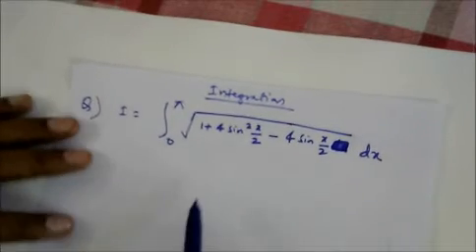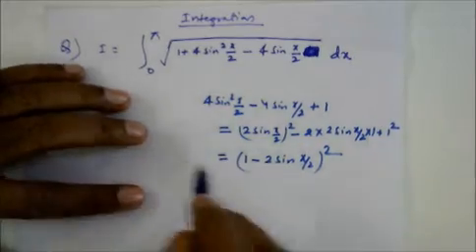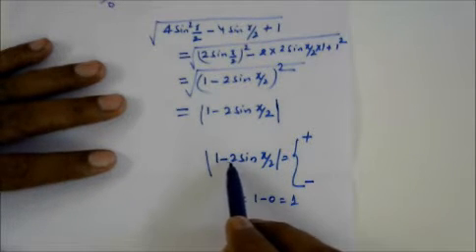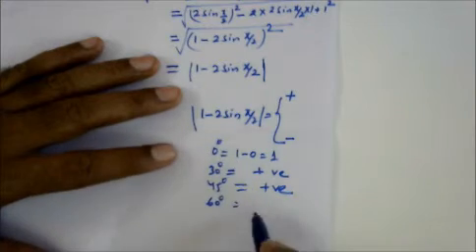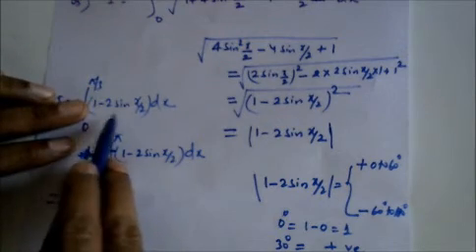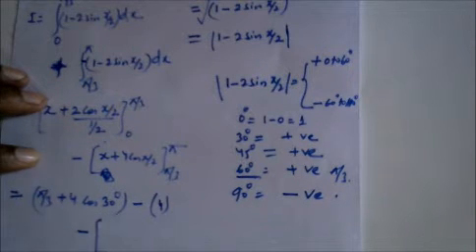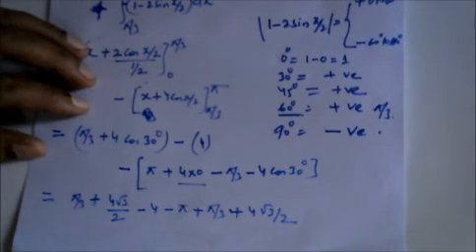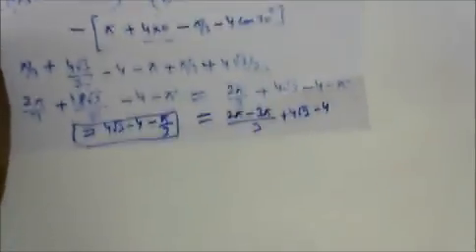Integration Q6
For 12th Std Students who are preparing for some competitive examinations.